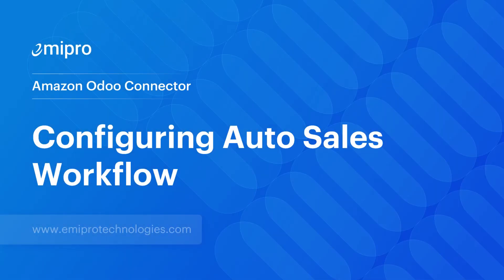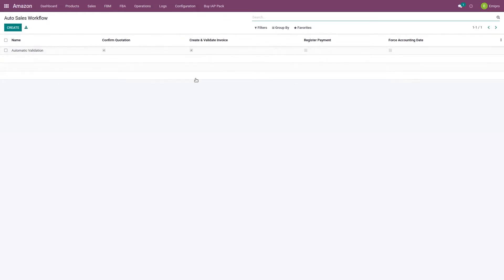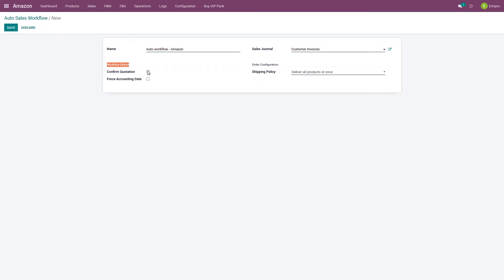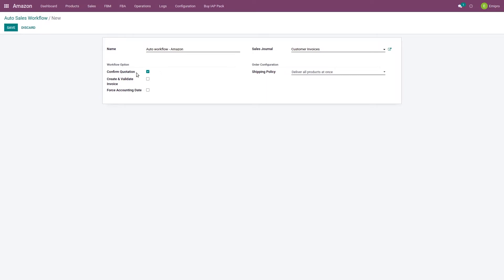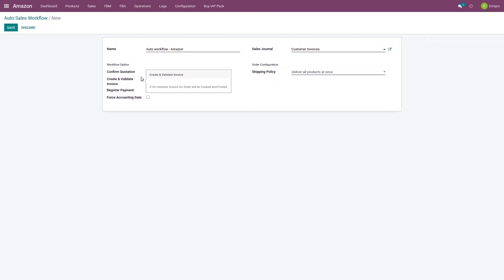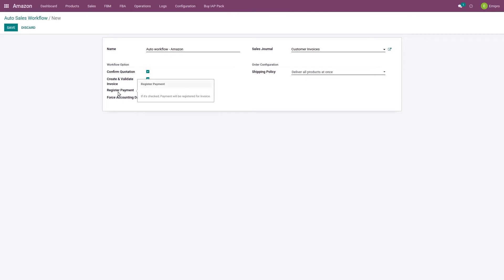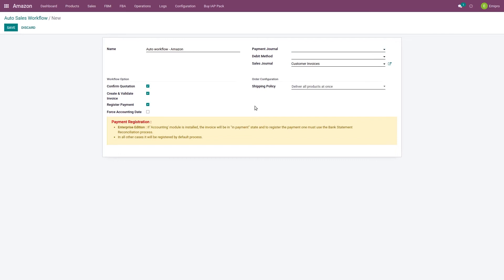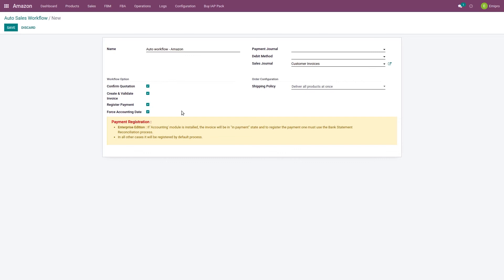Configuring Auto Sales Workflow | Amazon Odoo Connector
When an order is imported in Odoo from any marketplace or eCommerce platform, you can set specific rules for the order import like the state in which you want orders to be imported, invoice creation, payment registration, sales journal, etc. This can be achieved through the Auto Sales Workflow option in Emipro’s integration solution. In this video, we will learn how to set an auto sales workflow for marketplace/eCommerce orders.